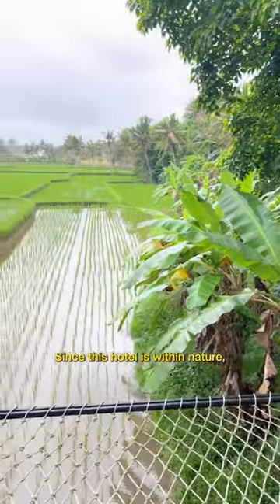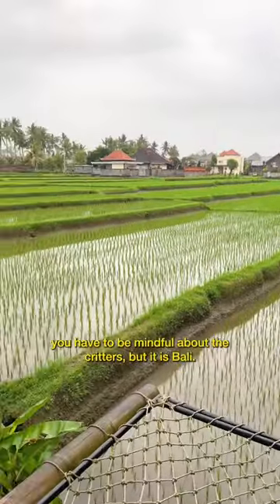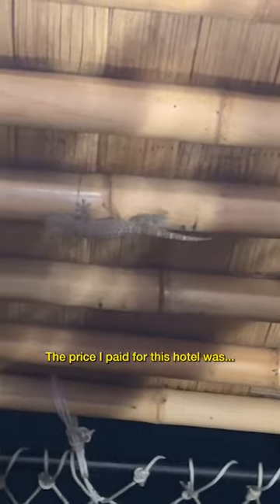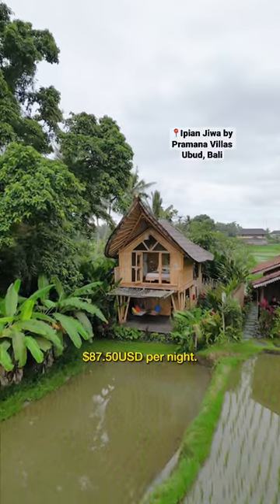BAMBOO HOTEL TOUR in BALI, Indonesia 🇮🇩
📍Ipian Jiwa By Pramana Villas
Ubud, Bali

Main Camera (Photo & Video)
Main Camera Lens
Vlog Camera
Vlog Camera Lens